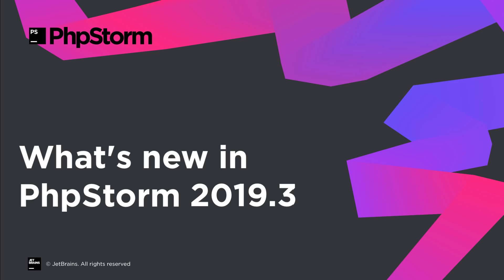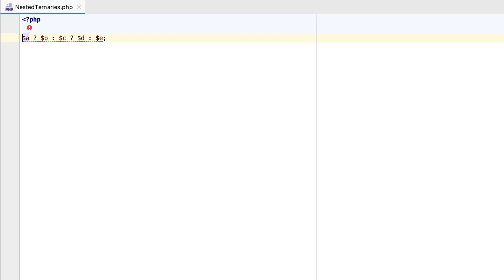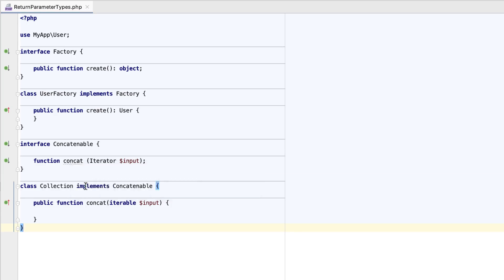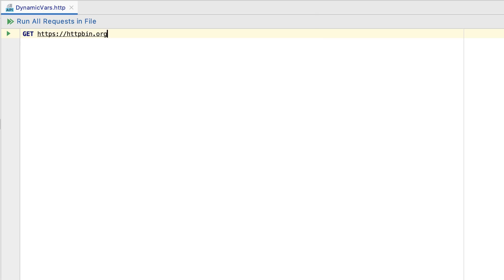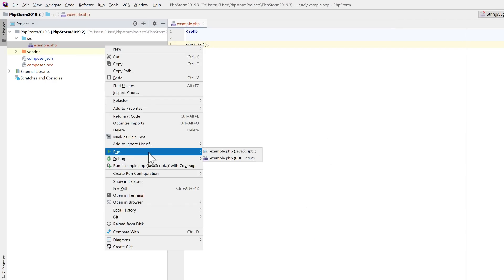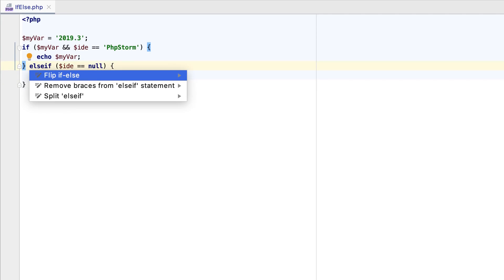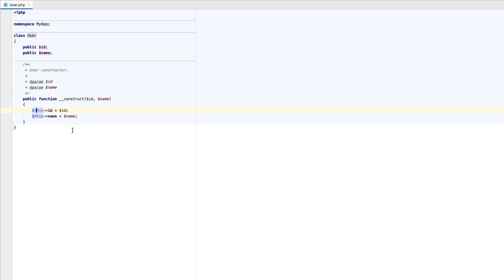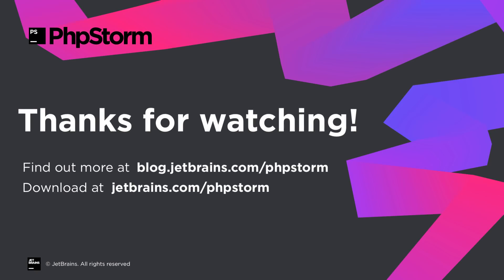What's New in PhpStorm 2019.3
Please meet PhpStorm 2019.3 — a major update for the PHP IDE!
See top 20 features of this release in action.

0:11 - PHP 7.4 Support
0:19 - Arrow Functions
0:36 - Numeric Literal Separator
0:48 - Covariant Returns and Contravariant Parameters
1:06 - Nested Ternary Operator
1:26 - Deprecations
1:39 - PSR-12
2:21 - HTTP Client
2:29 - HTTP Client: Editor Toolbar
2:35 - HTTP Client: Run All Requests in File
2:49 - HTTP Client: Folding Requests
3:00 - HTTP Client: Host Completion
3:09  - HTTP Client: Dynamic Variables
3:31  - WSL Support
4:20  - PHPDoc Improvements
4:40  - Context actions for if-else conditions
5:12  - PHP interpreter for run configurations
5:32  - Injectable PHP – highlighting for PHP in Markdown files and Strings
5:58  - Customize $this
6:29  - Sort lines alphabetically
6:46  - Search in selection
7:08  - Other features

and try PhpStorm 2019.3 for 30 days – free!